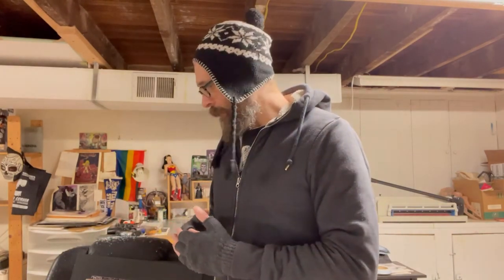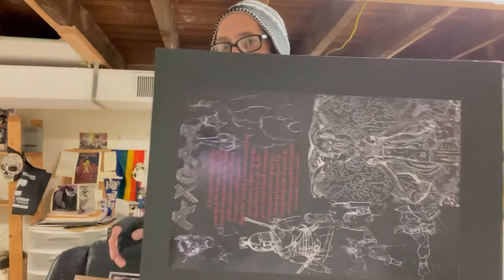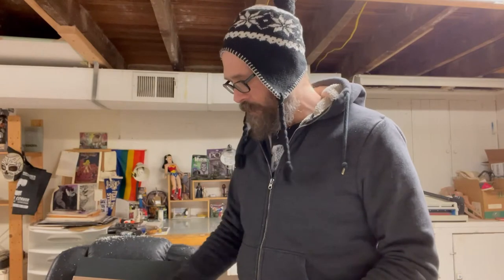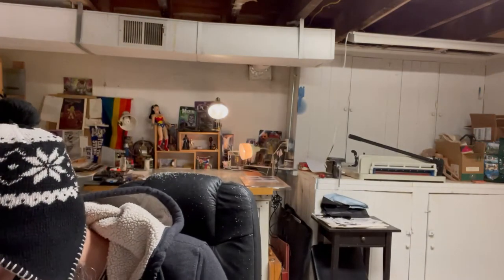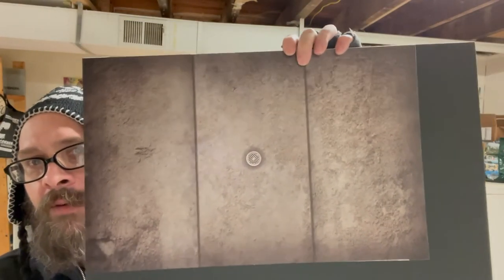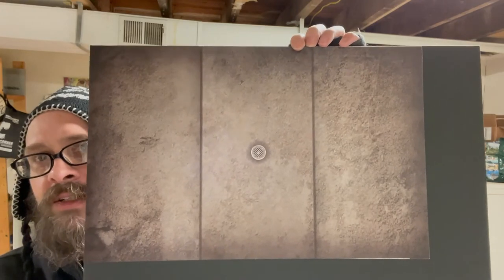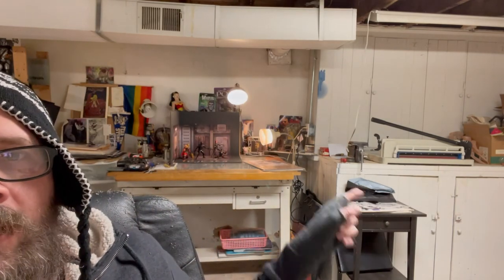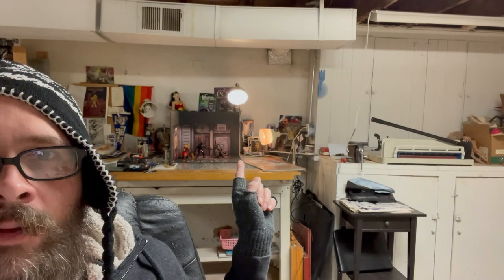Action Figure / Diorama Photography | G.I. Joe Classified | Underground Bunker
It's been a while since my last video, and this one is quite different than previous uploads. So far, I haven't been super serious about this channel and the videos are a little all over the place. I wouldn't expect that to change any time soon. However, I'd like it to be a place where my interests can converge into something worth sharing with others.

Aside from drawing and making comic strips, one of my interests is collecting action figures. Up until recently, I primarily collected Star Wars the Black Series. I recently started collecting G.I. Joe Classified as well. And even more recently, became interested in dioramas, backdrops, and figure photography.

In this video, I open and put together an Underground Bunker diorama that I bought from Big Bad Toy Store (linked below). I briefly discuss the G.I. Joe Classified figures I use for the photography. After the video, I created a short fan fiction comic with my photos. I think it's pretty cool and funny, so I link to that below as well.

If you like this video, let me know and maybe I'll make more like this.